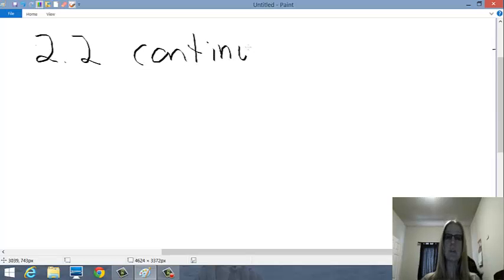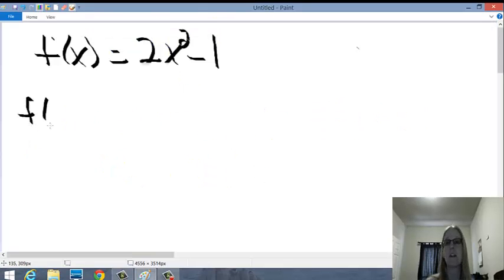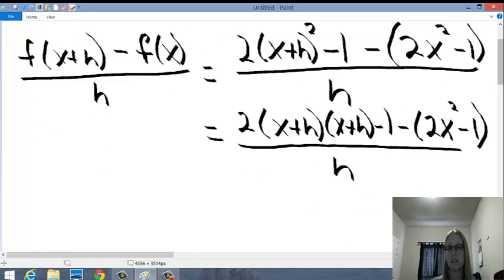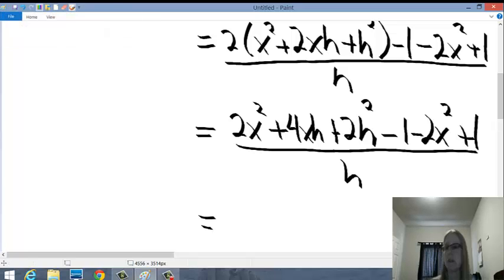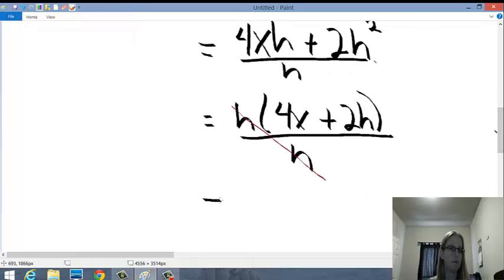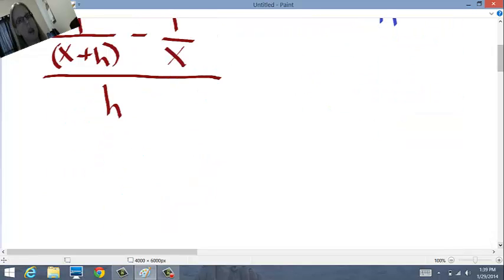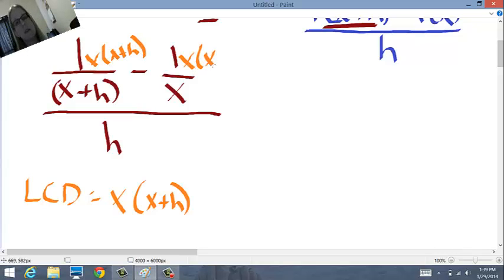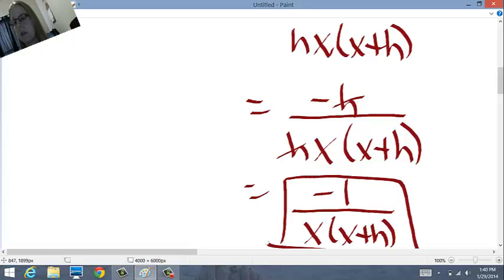Difference Quotient part two (2.2)